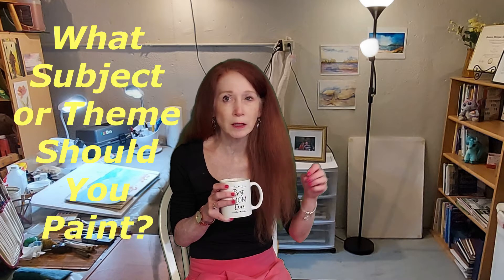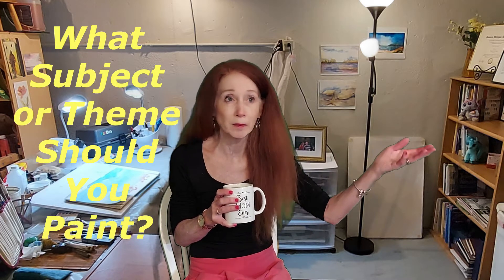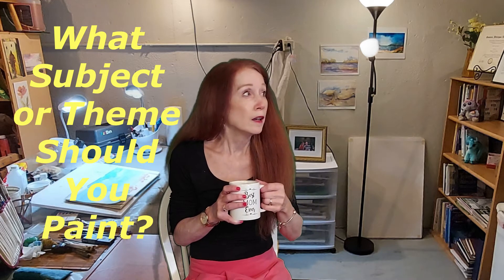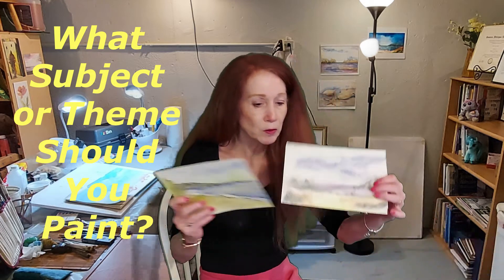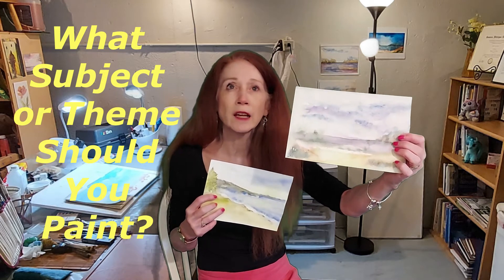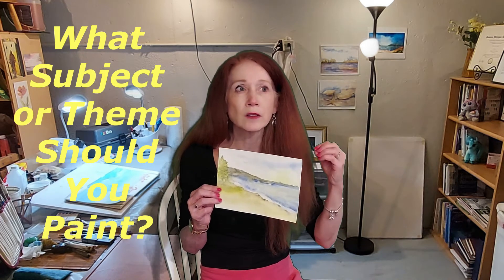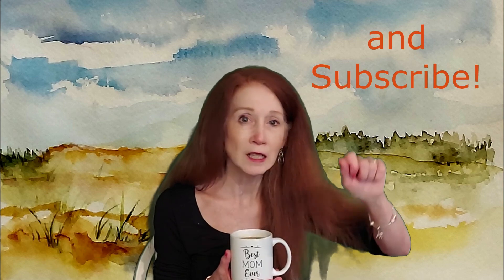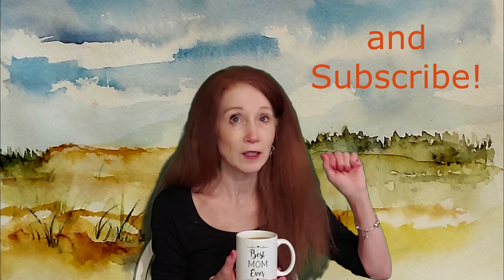What Subject to paint? The Spirit of Watercolor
If you wonder what to paint, what subject or theme(s), I have 5 tips and thoughts on how to decide.  I also have some tips on what to paint to learn without getting overwhelmed or discouraged.